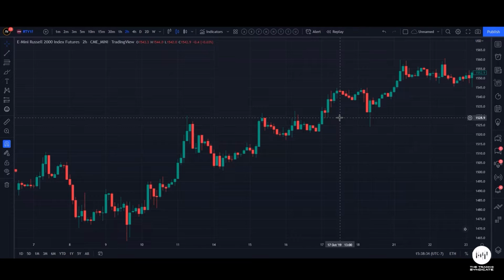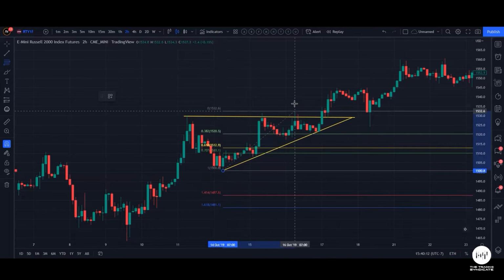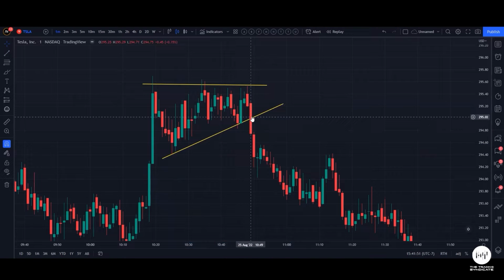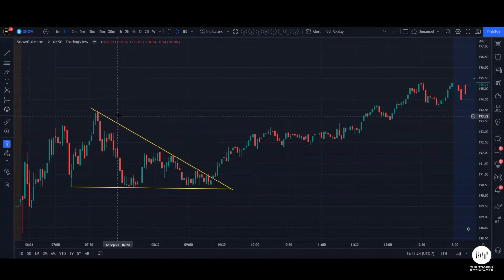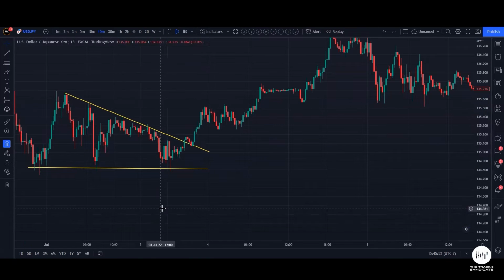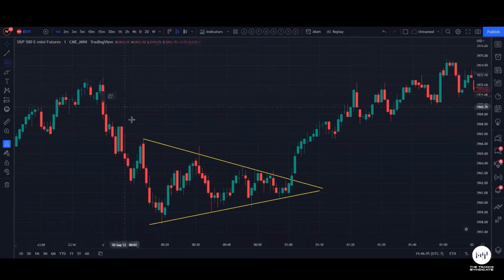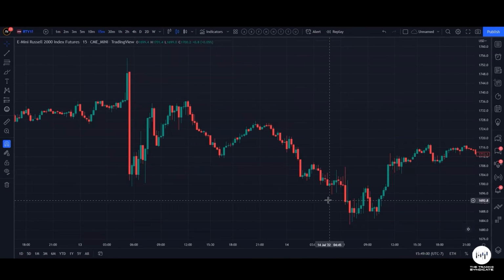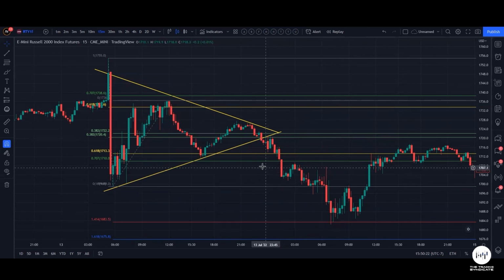5.5 Acending, Descending & Symmetrical Triangles